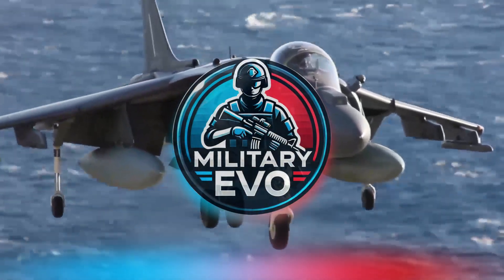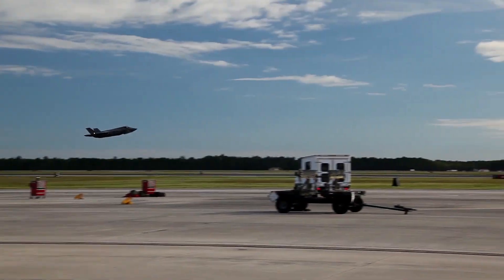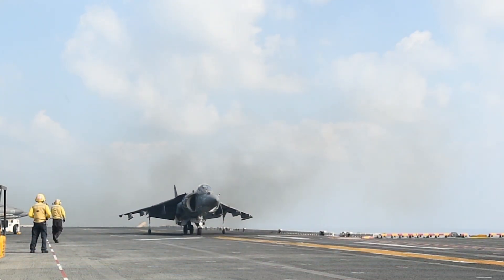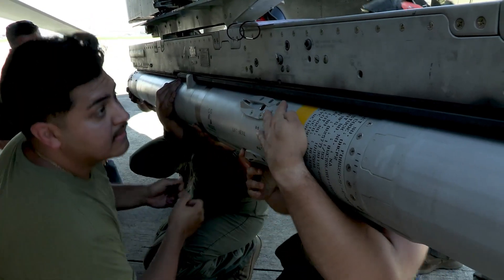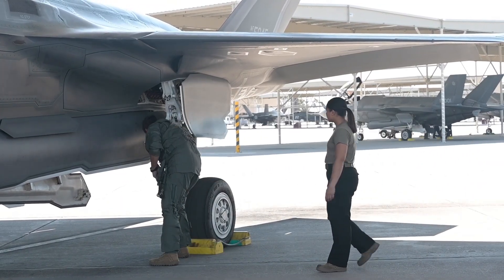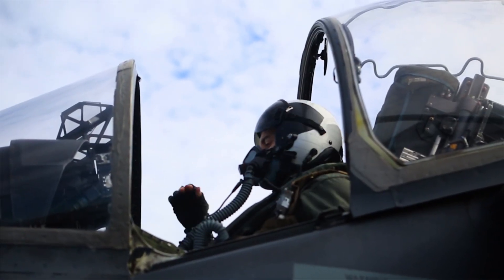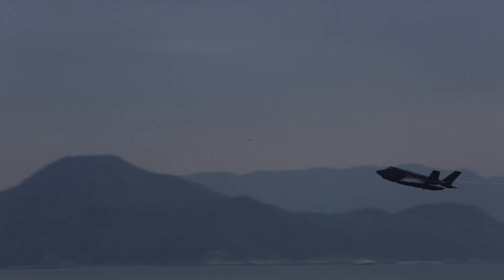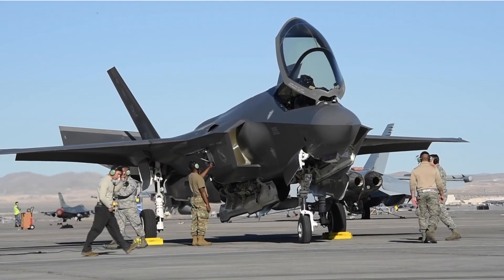AV-8B Harrier II vs F-35B Lightning II: Who is Better?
In this video, we compare two of the most advanced vertical takeoff aircraft: the AV-8B Harrier II and the F-35B Lightning II. Explore the evolution of vertical takeoff technology, from the iconic Harrier II, known for its unique hovering abilities, to the cutting-edge F-35B, which brings stealth and advanced avionics into the mix. We’ll dive into the design, performance, and operational roles of each aircraft, highlighting their strengths, differences, and what makes them stand out in modern aviation.

📌 Timestamps:
00:29 - History and Development
01:37 - Design and Technology
03:02 - Common Features
03:50 - AV-8B Harrier II Specifications
04:43 - F-35B Lightning II Specifications
05:25 - Cost and Economics
06:16 - Vertical Takeoff and Landing Capabilities
07:30 - Combat Performance and Role
08:49 - Future Prospects
09:35 - Conclusion

Now, we'd love to hear from you! Which aircraft do you think is better suited for modern military operations, the AV-8B Harrier II with its proven versatility, or the F-35B Lightning II with its cutting-edge technology?